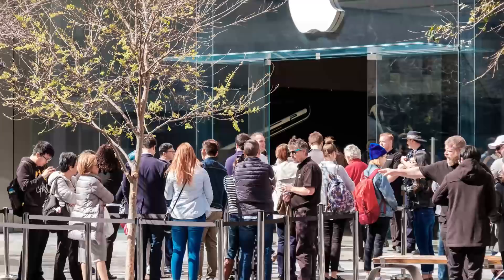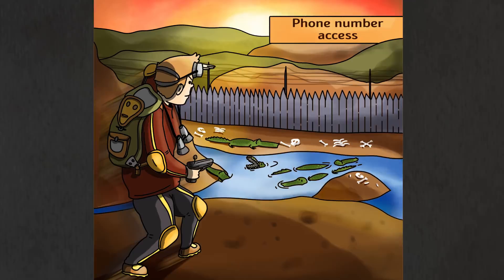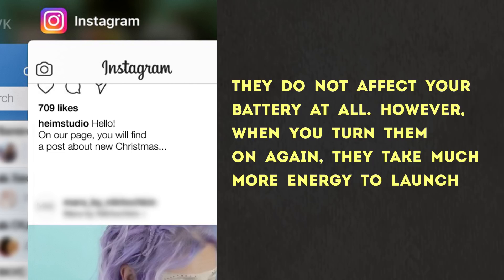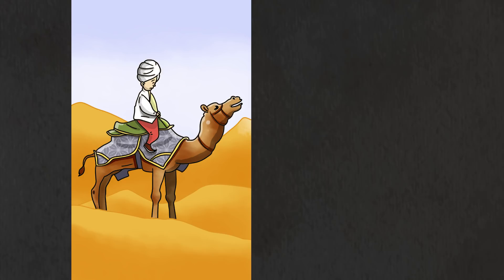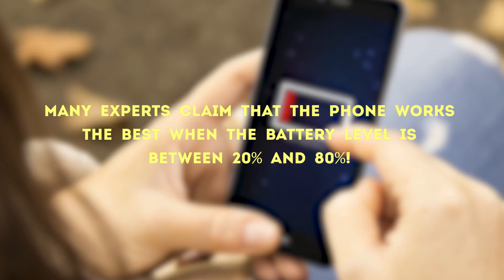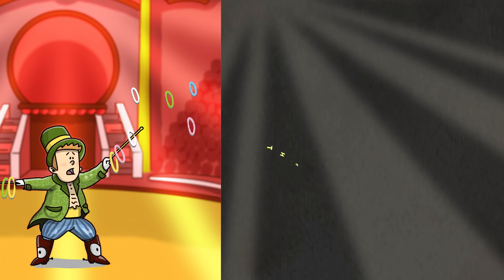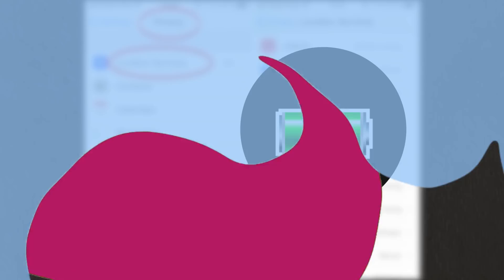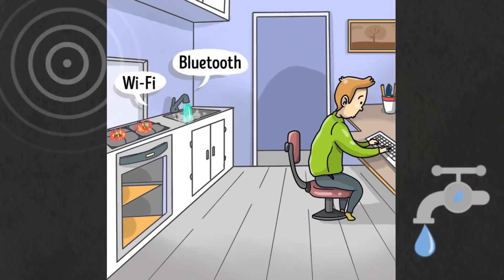Apple Staff Reveal 11 Mistakes iPhone Users Make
11 pieces of advice from Apple staff that can help you prolong the life of your favorite smartphone. You won't believe how many rules you have already broken!

Every time we buy a new phone, we are fascinated by how ideal the device is. We don’t even think that something might break. Later, we look at the dead screen and can’t understand what happened.
Bright Side has collected 11 pieces of advice from Apple staff that can help you prolong the life of your favorite smartphone. You won't believe how many rules you have already broken!

TIMESTAMPS
Use only the original charger 0:33
Always have access to the number your iCloud is connected to 1:05
Don't clear all the applications in multitasking 1:47
Choose a protective case that covers all the important ports 2:14
Turn off your phone in very hot weather, and don't take it out of your pocket in cold weather 3:00
Don't charge your phone for the entire night 3:37
Don't leave the battery uncharged for a long time 4:14
Don't let too many apps send you push notifications 4:51
Don't use location services all the time 5:27
Reboot your iPhone from time to time 6:05
Don't leave Wi-Fi and Bluetooth on all the time 6:42

SUMMARY
- Charging your iPhone with a fake charger can lead to very sad results. You should be very careful about it. Even when you are at your friend’s place, always ask them if they have the original charger.
- Do not install any updates if you don’t have access to the associated phone number. After the reboot, you will have to type in the code sent to the phone number.
- Background applications are paused and don’t need any extra energy! They do not affect your battery at all. However, when you turn them on again, they take much more energy to launch.
- A case that covers important ports will save you from having to clean your iPhone and decrease the risk of burning your charger because the port was full of trash.
- Officially, you can only use your phone in the temperature range of 32ºF to 95ºF. Unfortunately, using the phone at all other temperatures can lead to very bad consequences.
- If you disconnect the iPhone charger before the battery level reaches 100%, the battery will live a longer and happier life.
- The battery might break down if you don’t use it for a long time. And the next time you try to use it, you will see only the black screen.
- Constantly appearing push notifications will pretty much chain you to your phone.
- Location Services is one of the key factors that affect the battery life of your iOS device. This technology is used by both important applications, such as "Find my iPhone" or maps, and by those that don’t really need the location services all the time.
- Even Apple support says that to solve most problems with an iOS device, all you need to do is reboot it once a week. It’s like some sort of meditation for your iPhone!
- If you're one of those people, who always do so, you should know that when Wi-Fi and Bluetooth are enabled and not in use, the battery energy is wasted.

Which one of these tips did you find the most surprising?